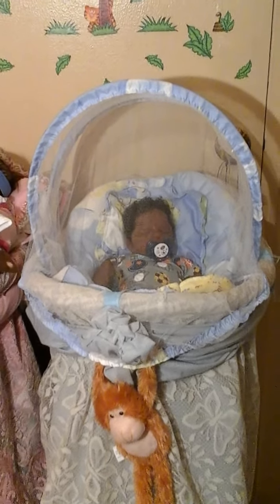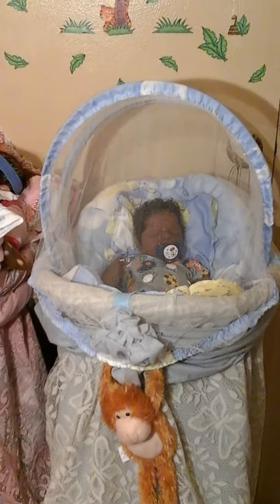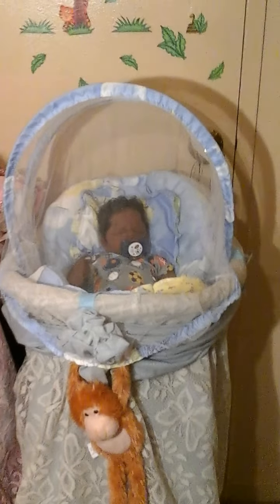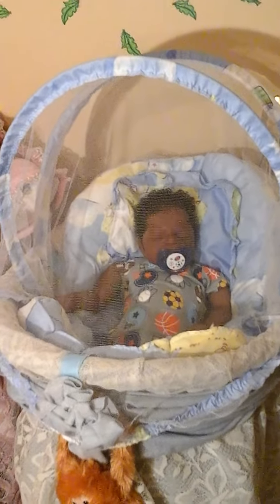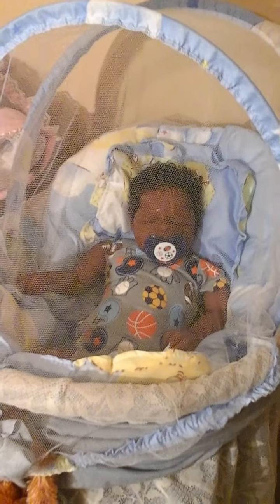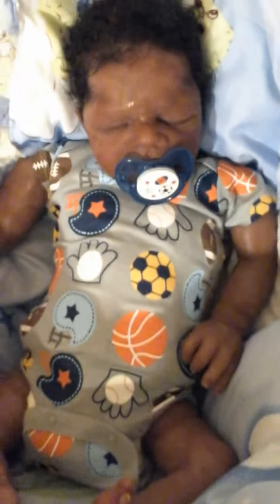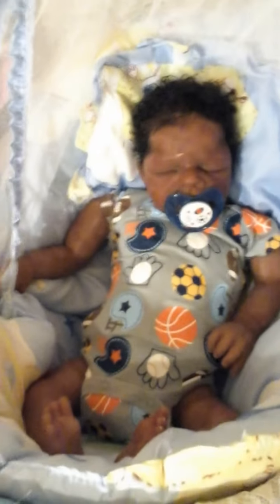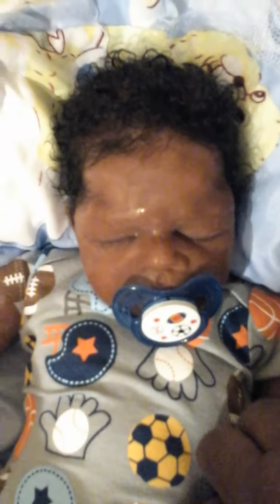Onesie Wednesday with partial silicone baby kensin sky